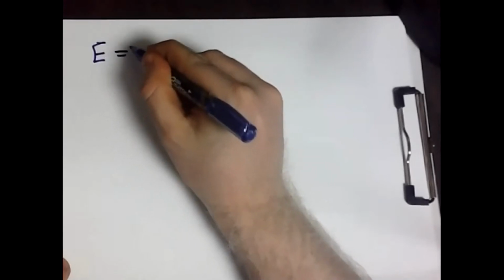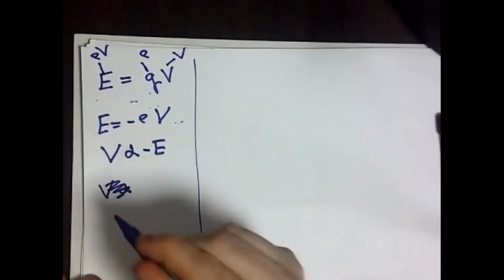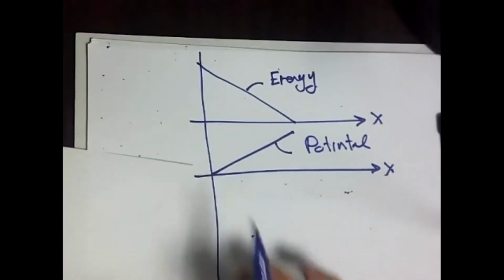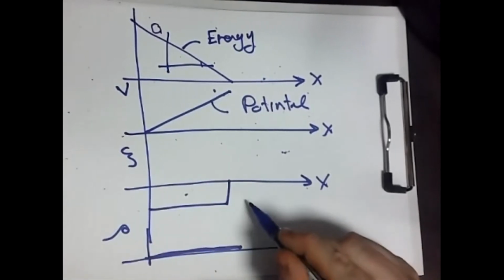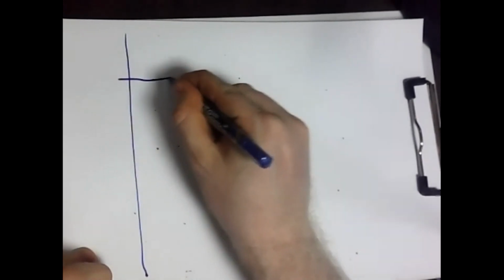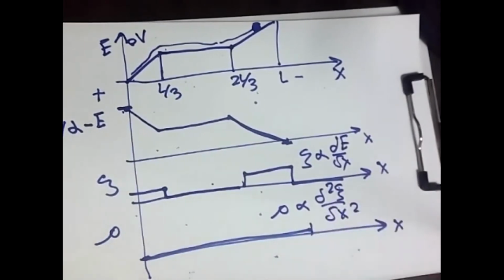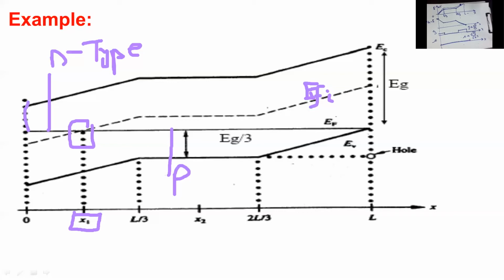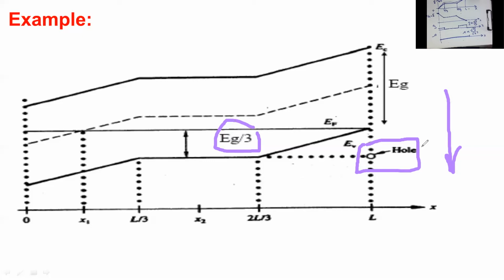20ECE02C Lecture 3 part 2